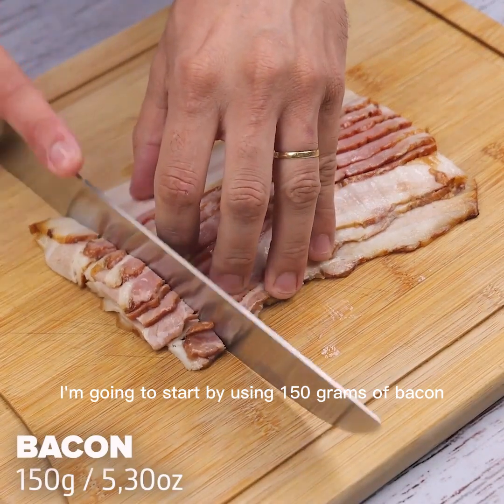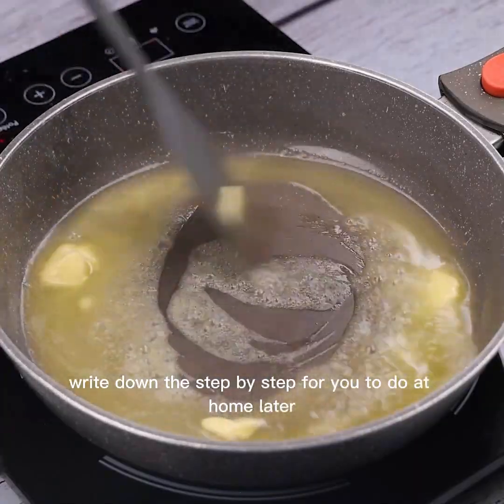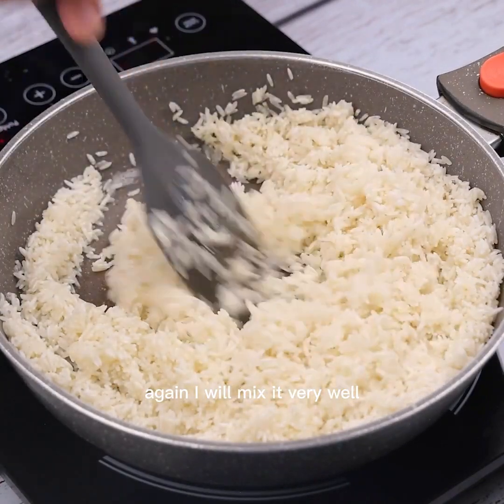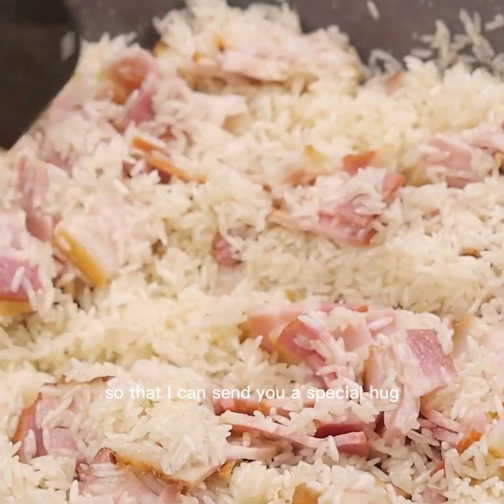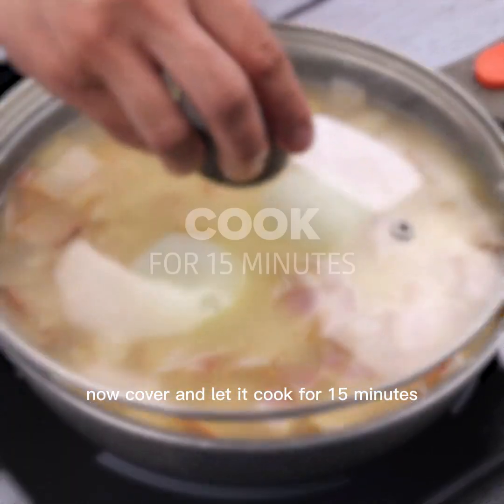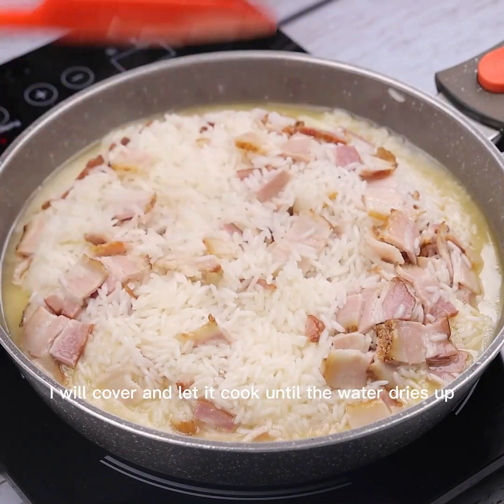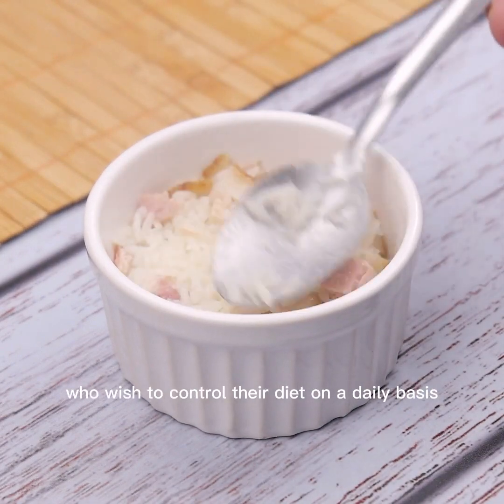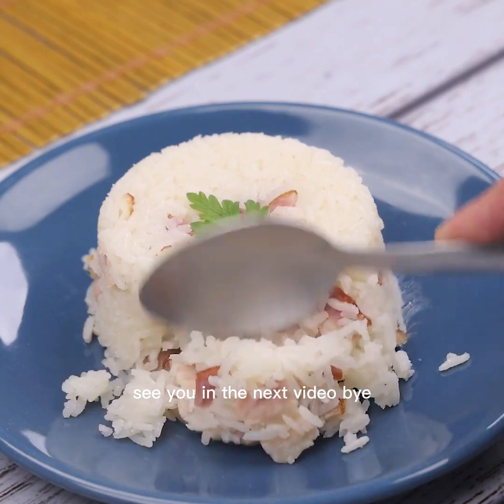Rice recipe, has 3 secrets that make it unique and exquisite!